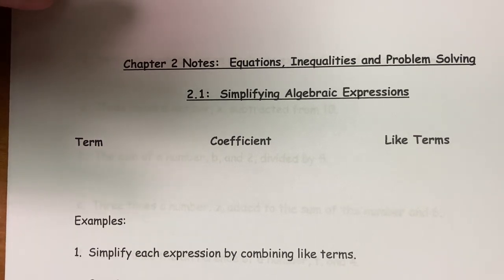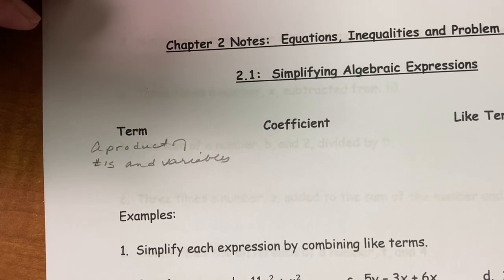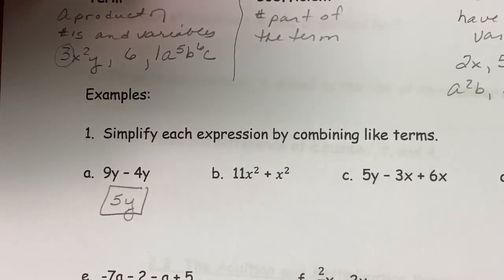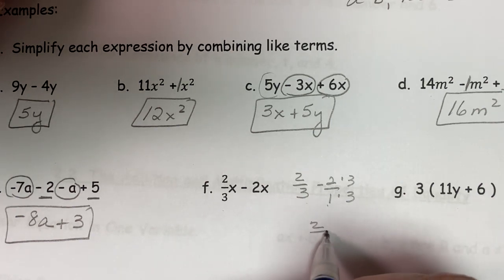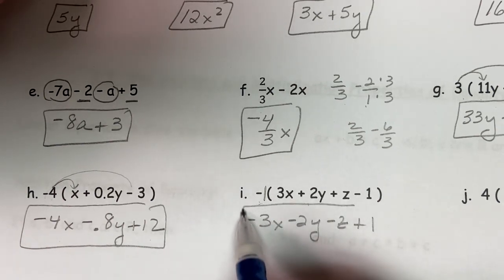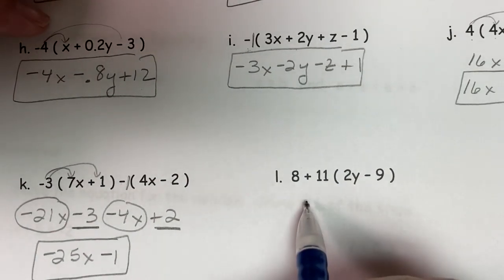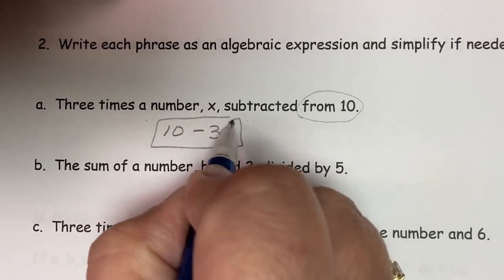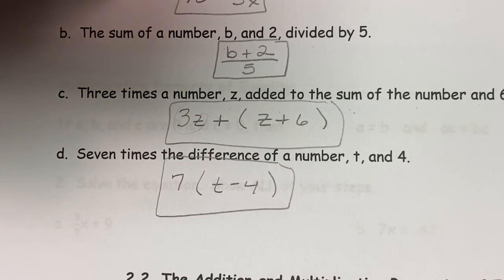Math 053 Section 2.1 Notes